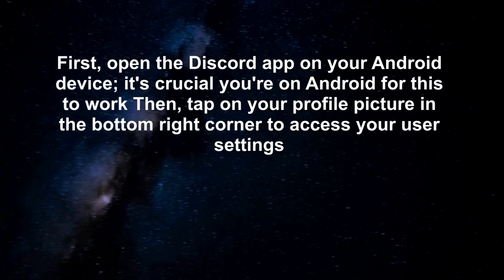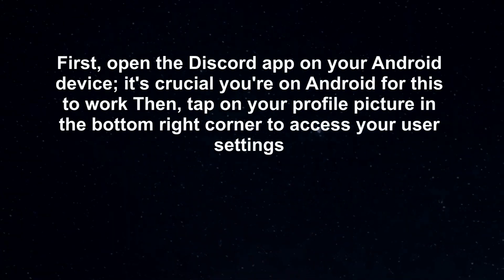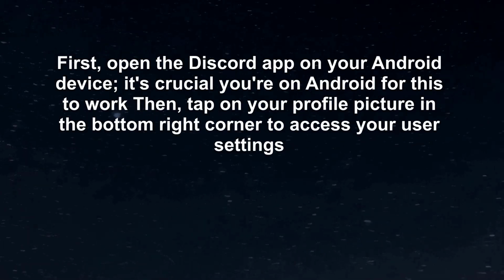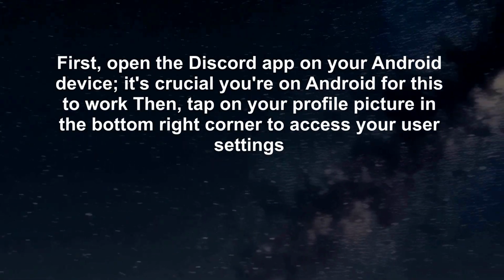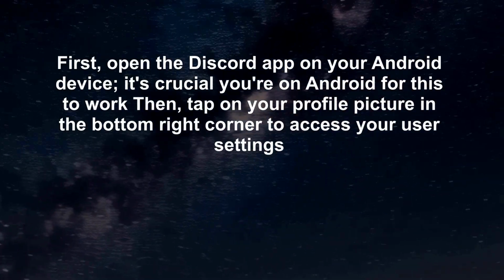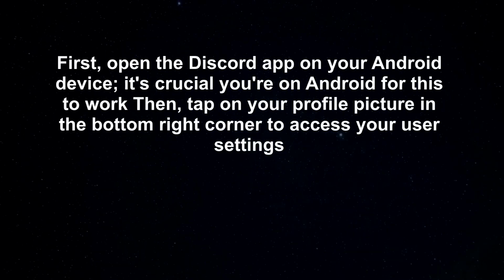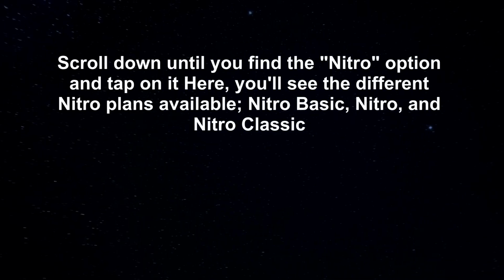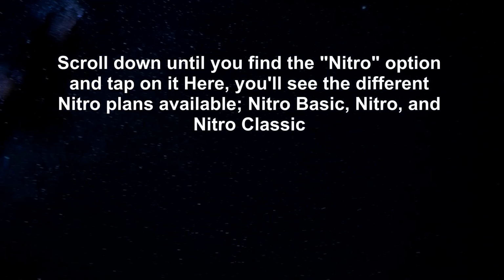HOW TO PAY FOR DISCORD NITRO WITH GOOGLE PLAY - Julia'sTutorials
HOW TO PAY FOR DISCORD NITRO WITH GOOGLE PLAY clarifies how to use Google Play credit to purchase Discord Nitro, providing a straightforward method for users who have funds in their Google Play balance, enhancing the accessibility of premium Discord features through existing digital wallets.

00:00 Using Google Play Credit for Discord Nitro
00:11 Accessing User Settings
00:20 Choosing a Nitro Plan
00:29 Selecting Google Play Balance
00:38 Subscribing and Enjoying Nitro